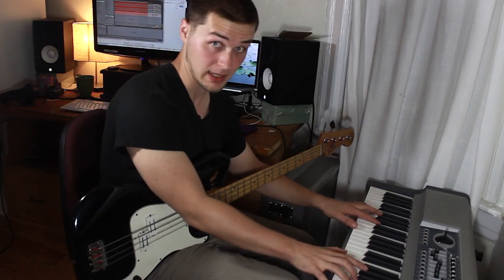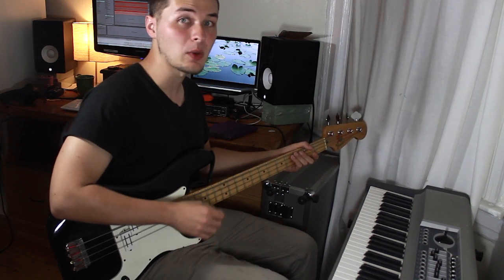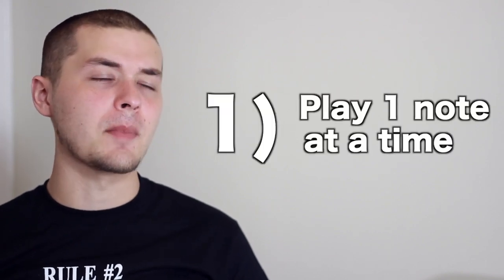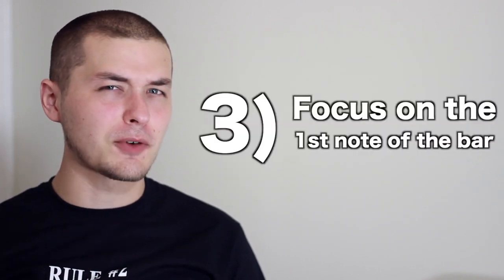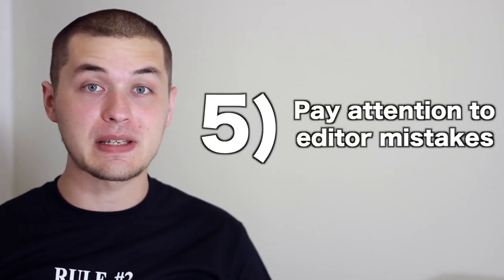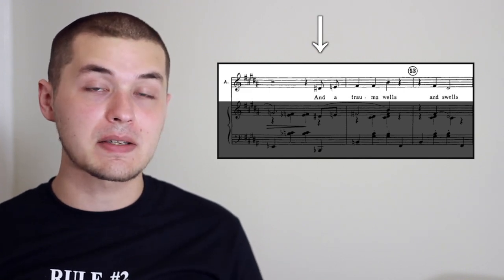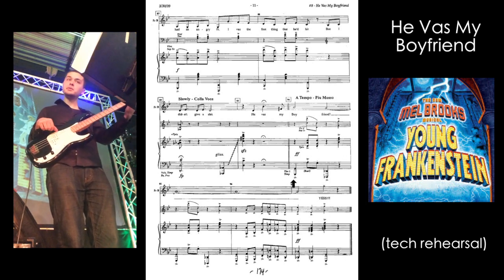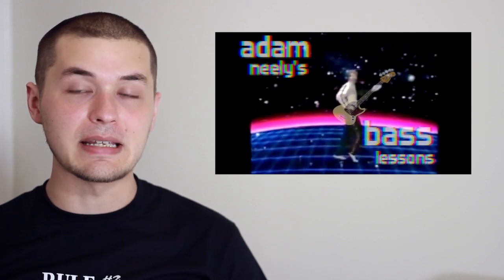Reading Piano Sheet Music on Bass Guitar [ AN's Bass Lessons # 13 ]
Reading the left hand of the piano sheet music is a time-honored tradition for bass players, and something that comes in handy very frequently if you are playing certain kinds of music in certain kinds of musical situations.

Check out these tips and tricks to make the most of sight reading piano sheet music on bass guitar!

Background music - sungazer vol. I

Adam Neely